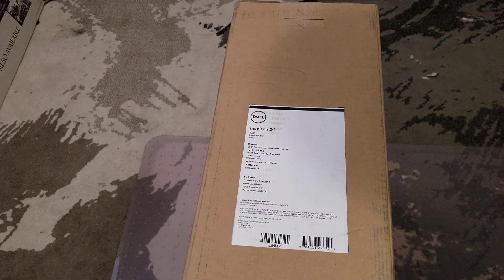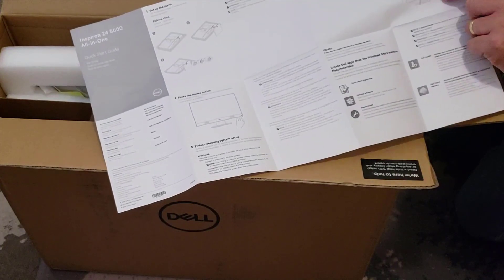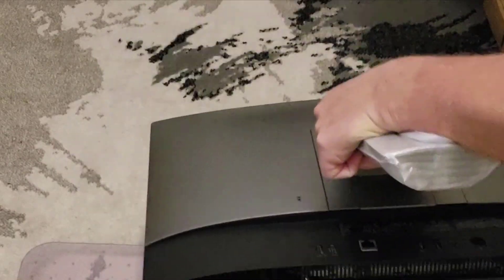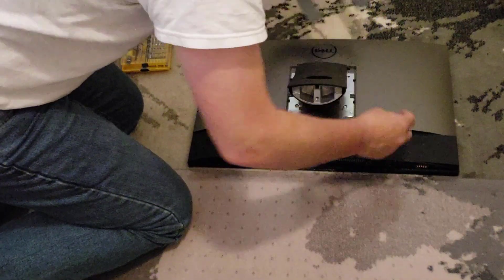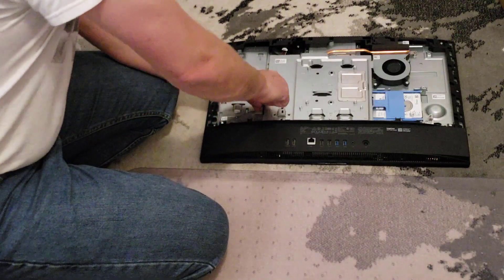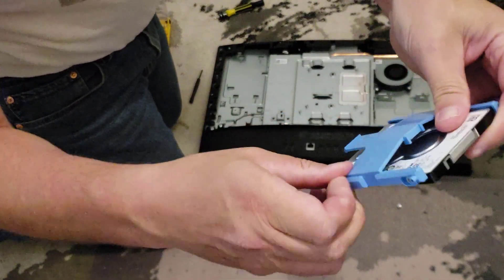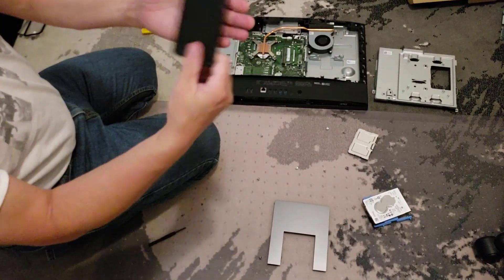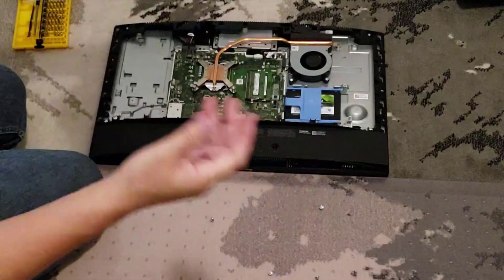Dell Inspiron 24" 5477 All In One, Unboxing, Disassembly & Hard Drive Change to SSD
This video unboxes and disassembles a Dell Inspiron 24" All In One model 5477.  Then we pull the spinning disk and replace it with an SSD.